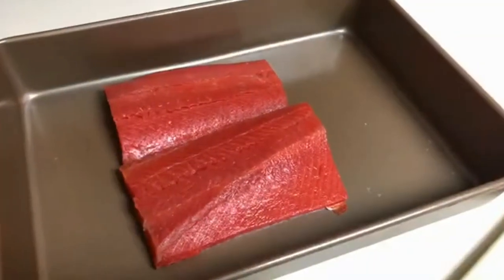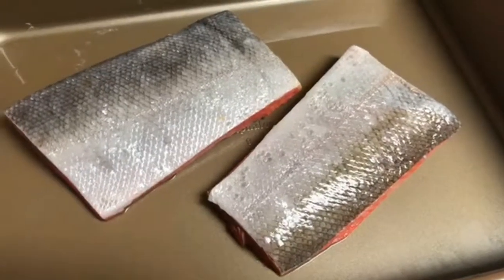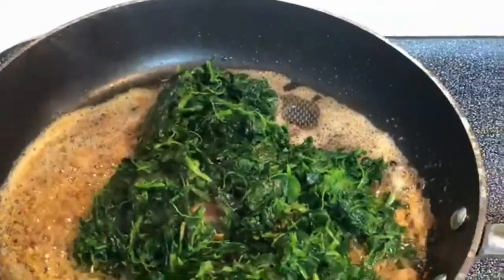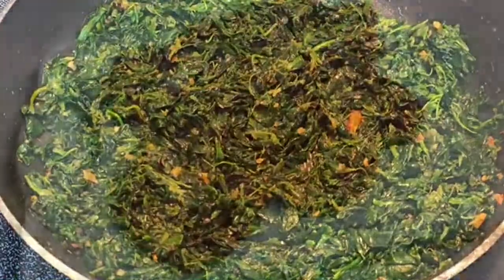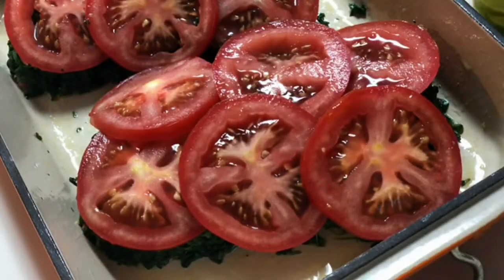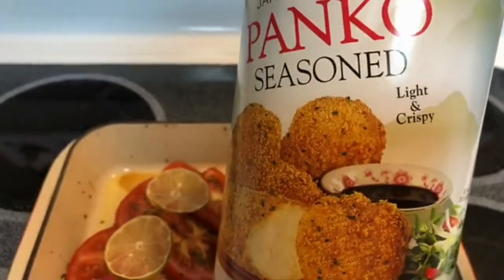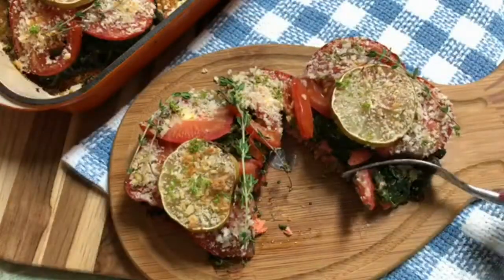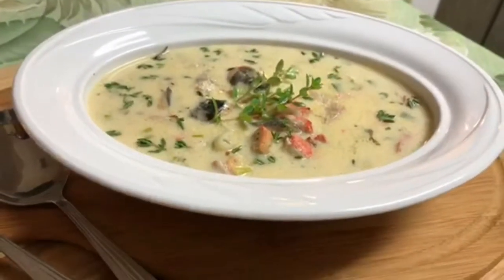SHAIL'S KITCHEN BAKED SOCKEYE SALMON WITH SPINACH AND TOMATOES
Here's the link for the SOCKEYE SALMON CHOWDER | SEAFOOD CHOWDER that I made using the salmon trimmings and scraps from the last recipe I did for my BAKED SOCKEYE SALMON:

Thank you so much for viewing!

I am an Actress, and you can check out my IMDb profile at the following link:

SHAIL'S KITCHEN features my original recipes and great cooking tips and tricks. If you are a novice and love eating and sharing delicious food with your friends and family, this channel is for you. I break everything down into a simple, easy, and user friendly format. You too can be a Gourmet Cook in the comfort of your own kitchen.